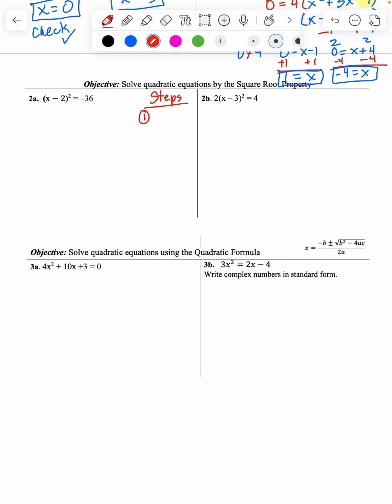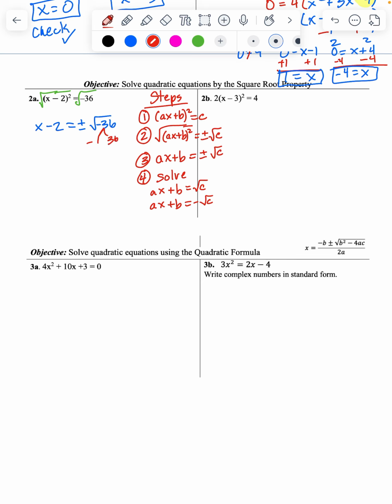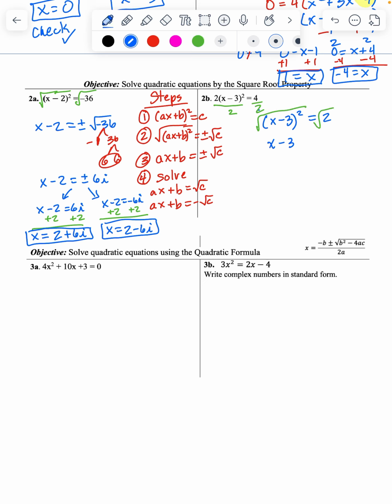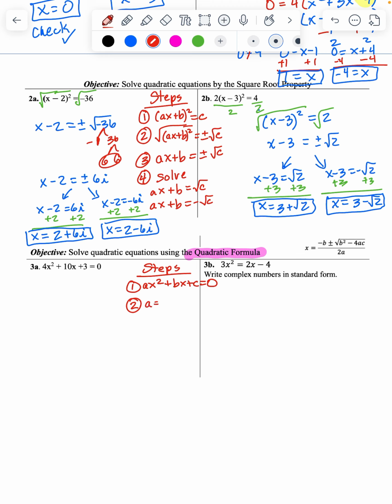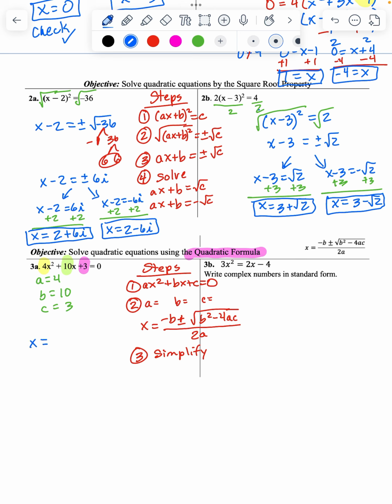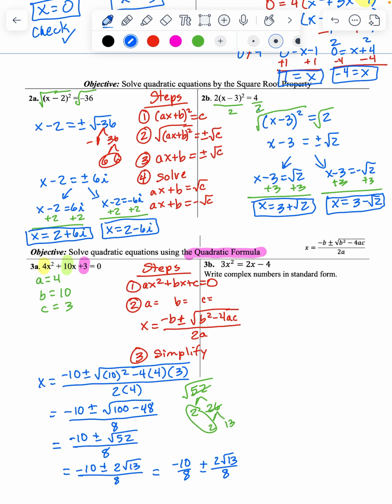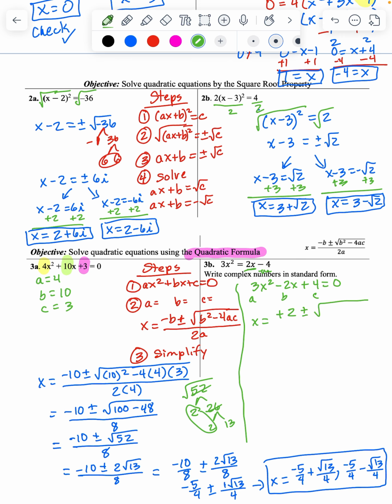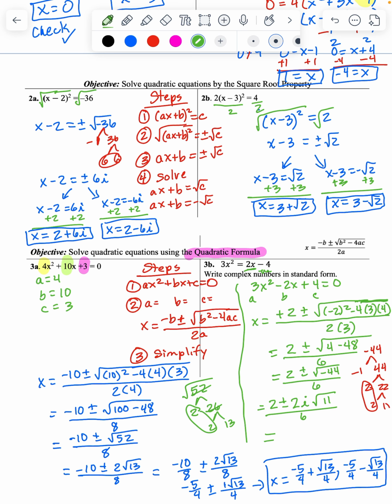Solve quadratic equations by square root property and quadratic formula